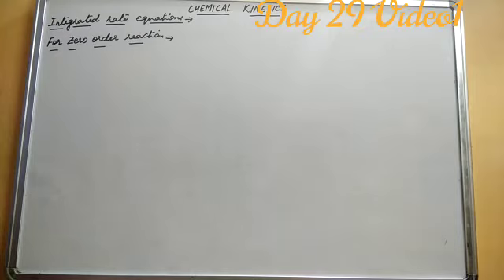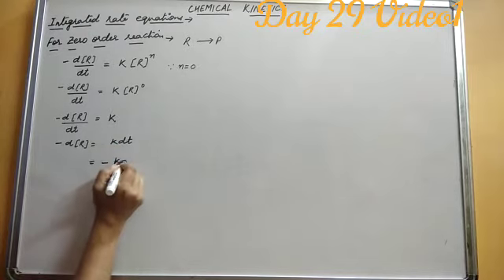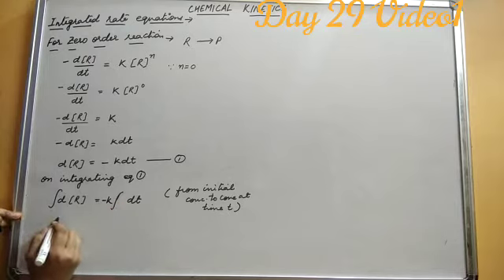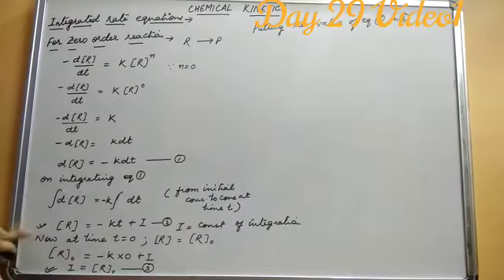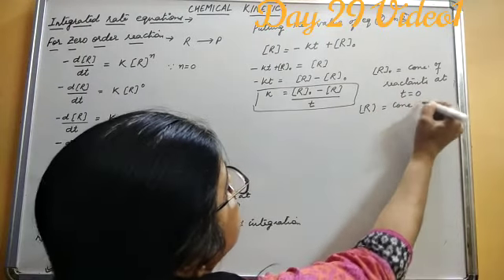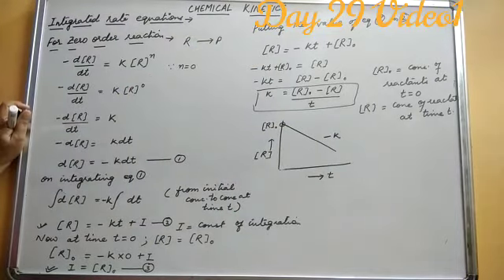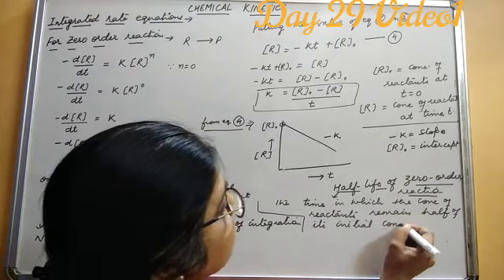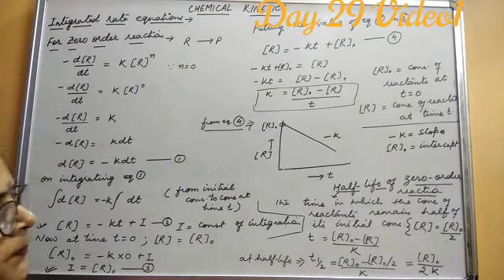STANDARD XII CHEMISTRY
chapter  3 of standard XII chemistry
Electrochemistry